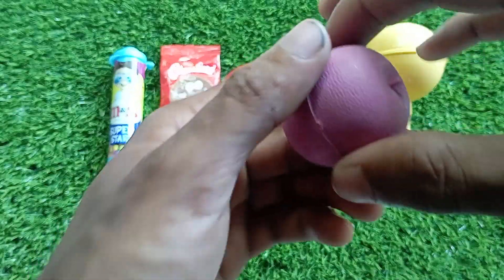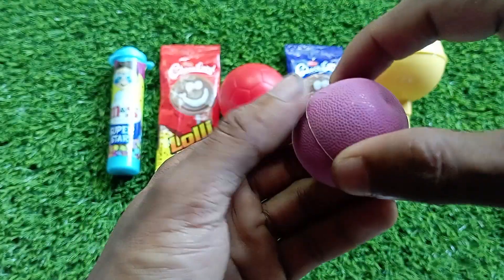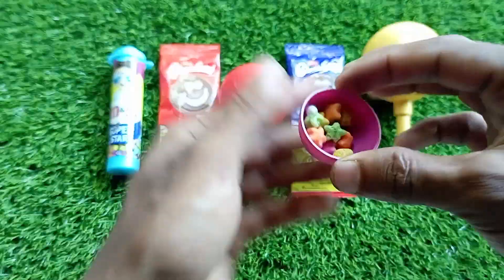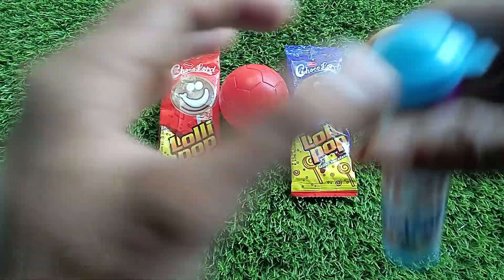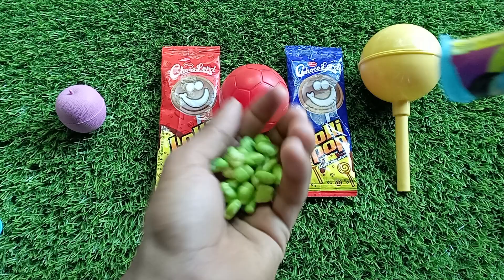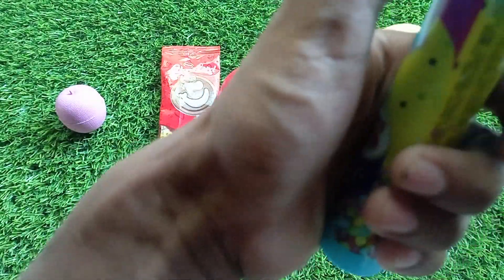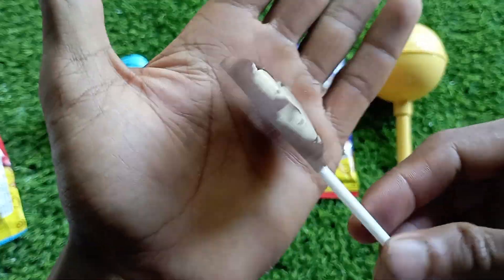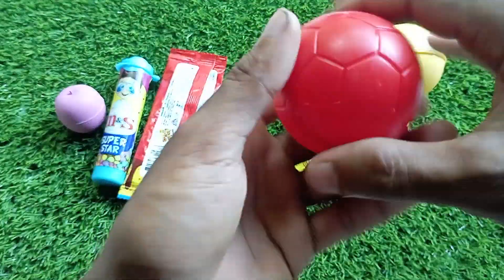New Lot's of candies